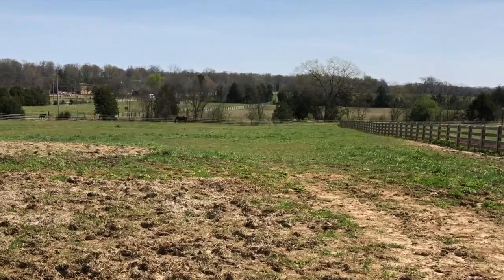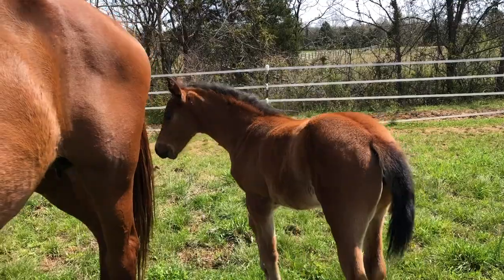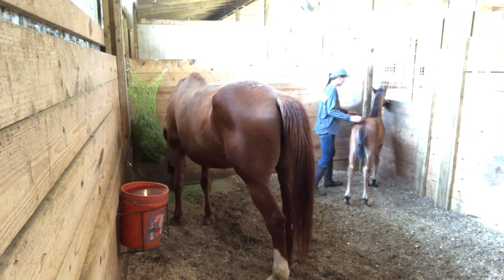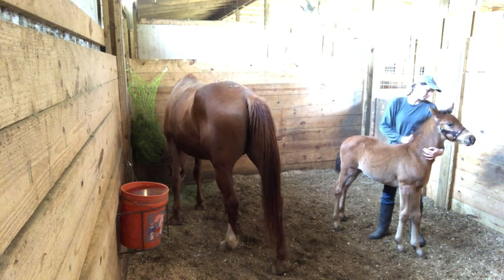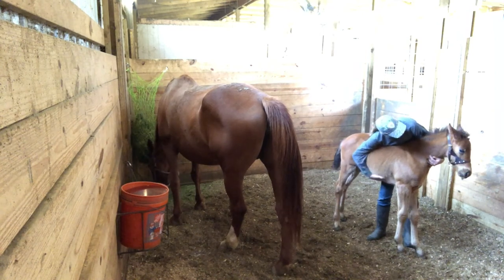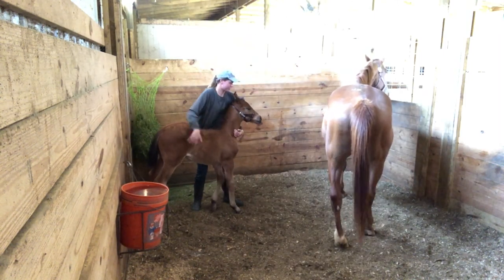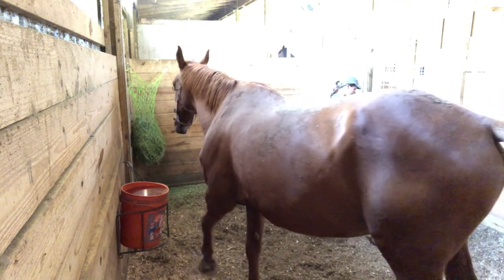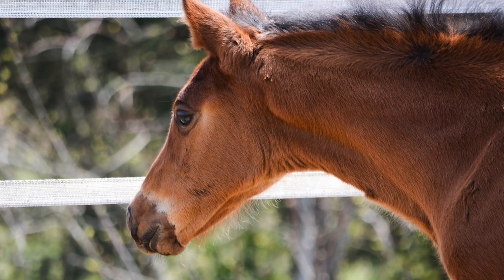My First Foal: Navi Update #1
My first of many updates on my first foal, Navi`. I have learned so much already and still have so so much more to learn. Many of you have asked how she was doing so I hope this video updates you all a bit.